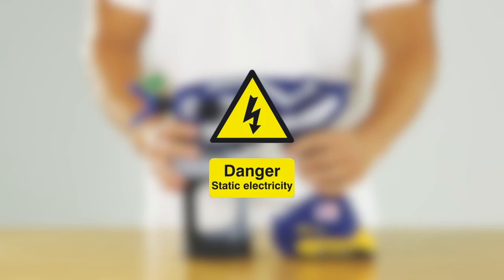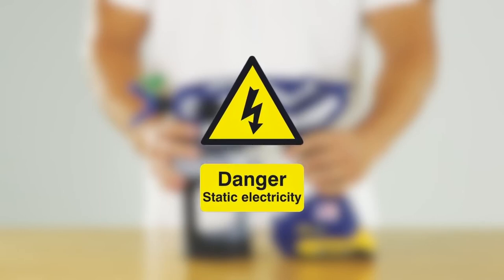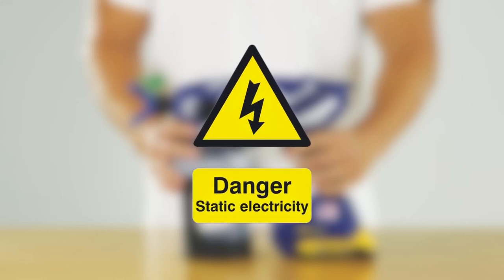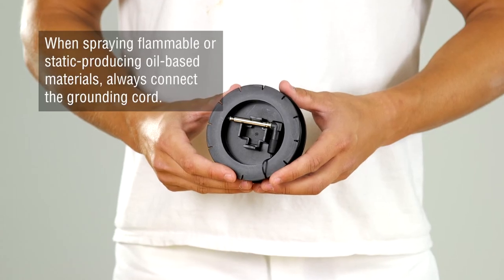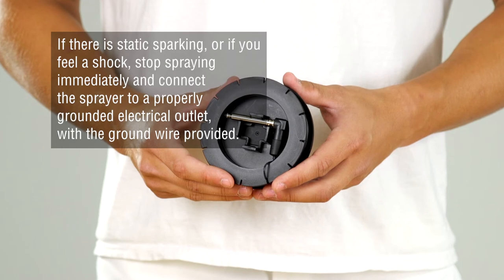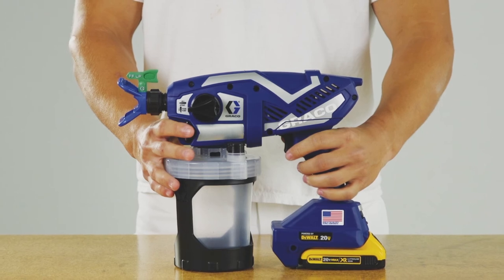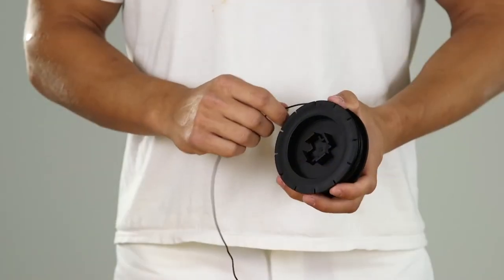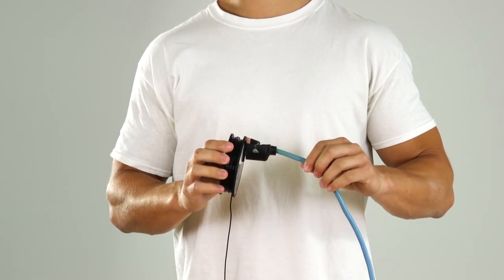Ultra Handheld Operation - Grounding Your Sprayer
This video shows you how to properly ground your Graco airless handheld sprayer.